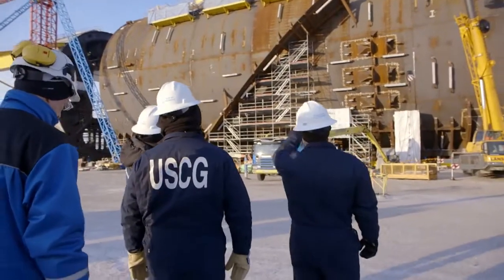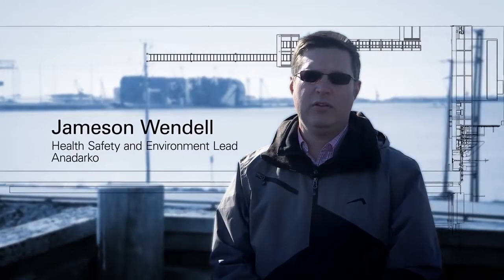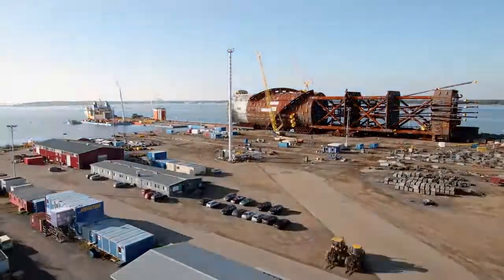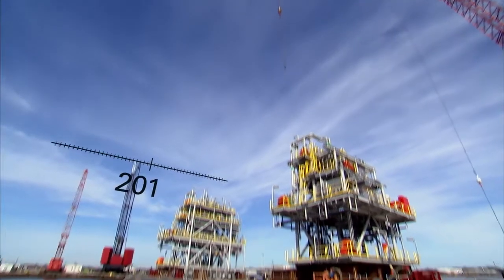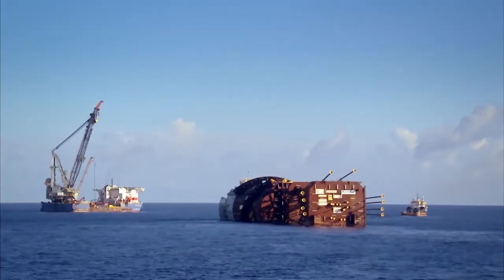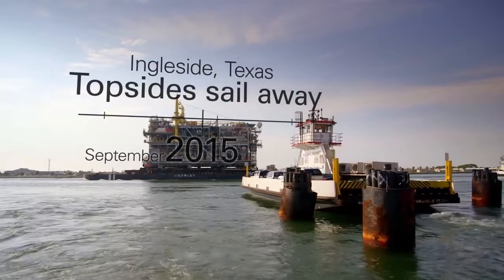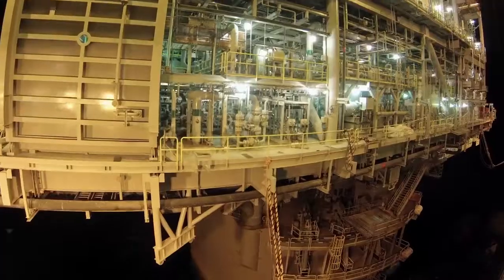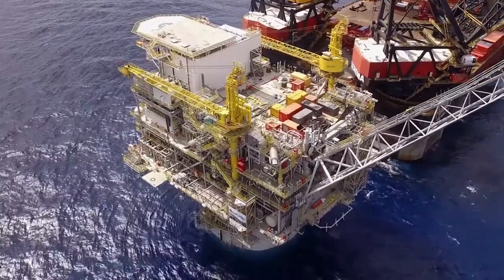Anadarko Heidelberg Project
This video documents the several years it took to build the offshore production platform Heidelberg. I had the pleasure of shooting all of the offshore installation work as well as offshore interviews and drone footage.